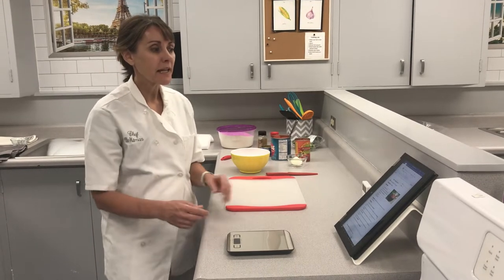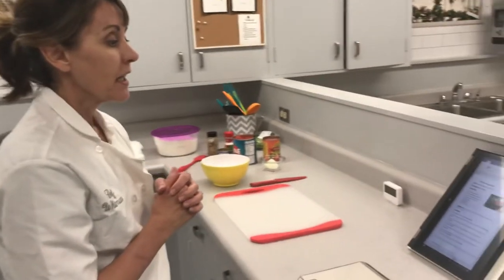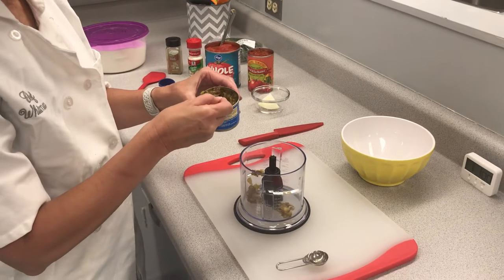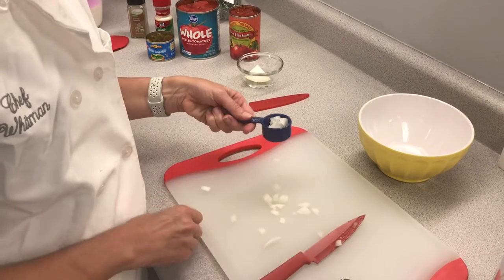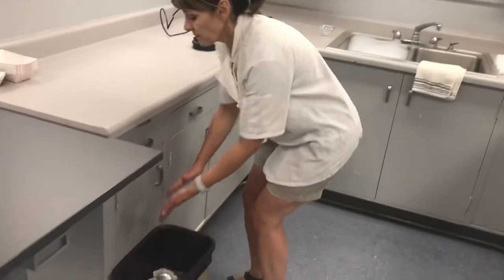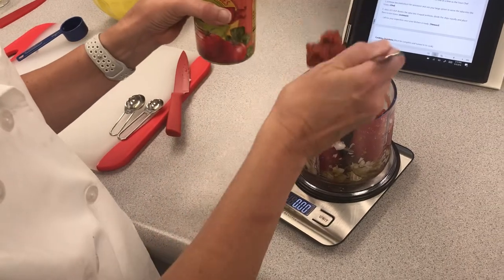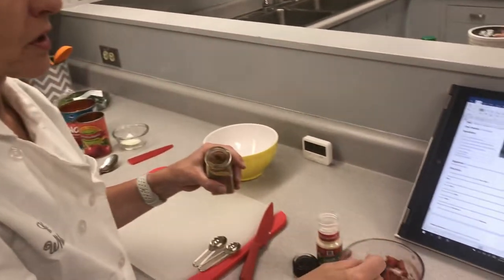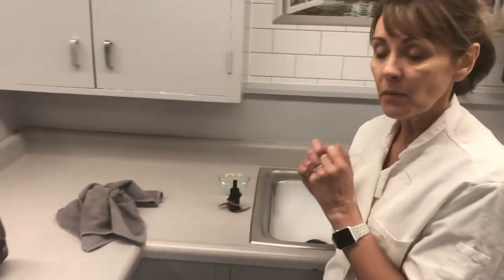Sycamore Home Ec - Salsa Demo